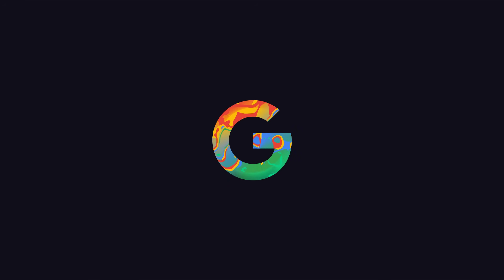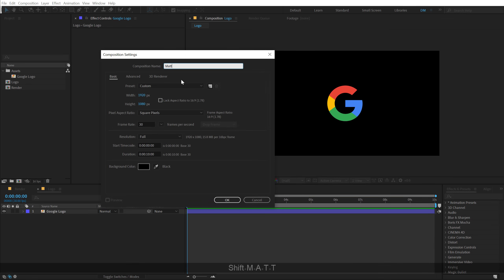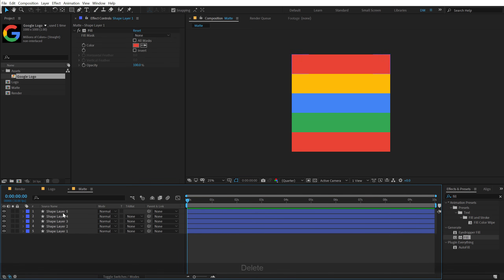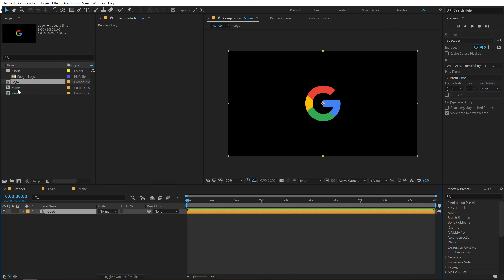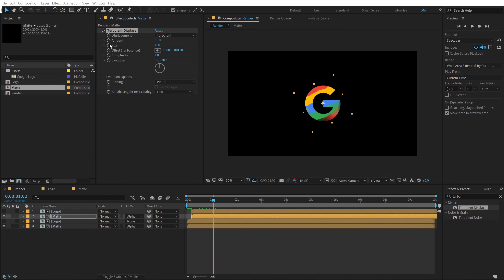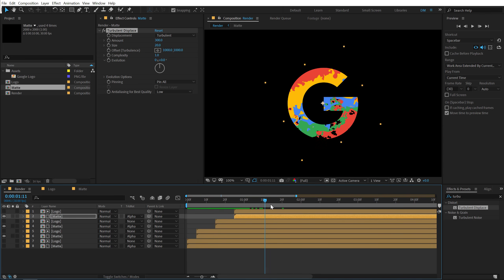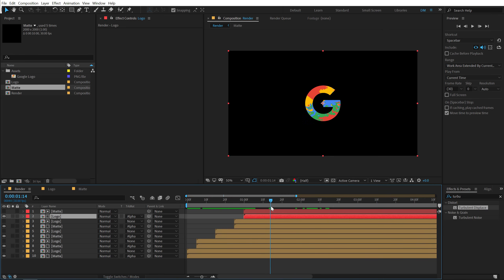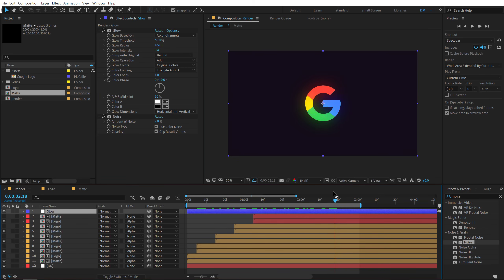Colorful Logo Reveal in After Effects - After Effects Tutorial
Hi everyone in today's after effects tutorial we will create a colorful logo reveal animation in after effects. Logo animation plays a very important role to represent your brand and showcase or present your logo in a creative way. In this after-effects tutorial, we will also cover topics like how to animate the logo in after effects, how to logo reveal in after effects, creative logo animation in after effects, and more!